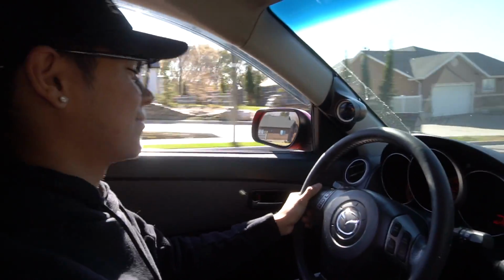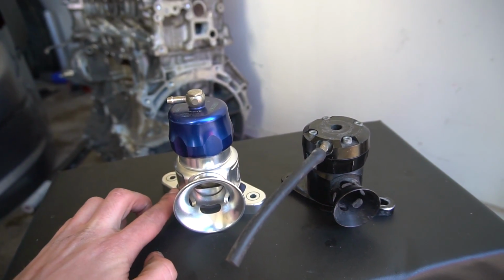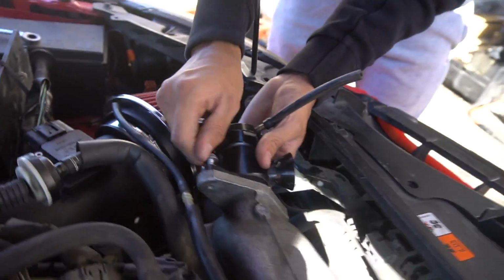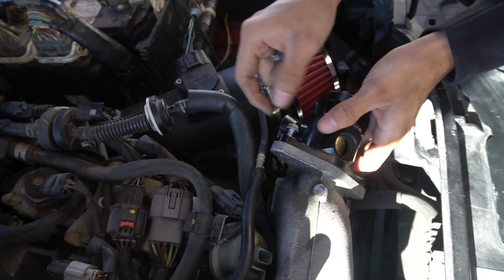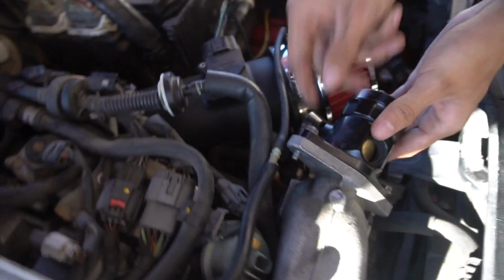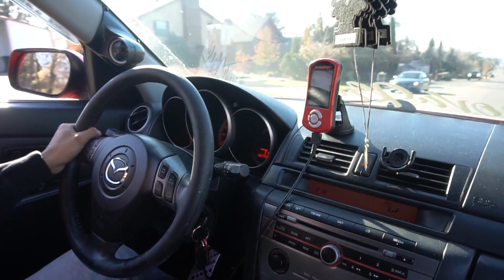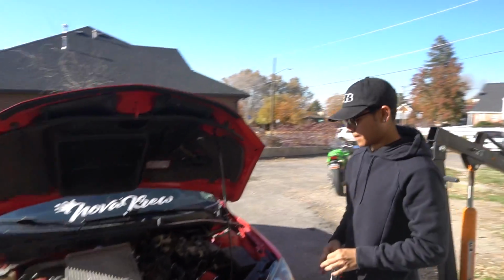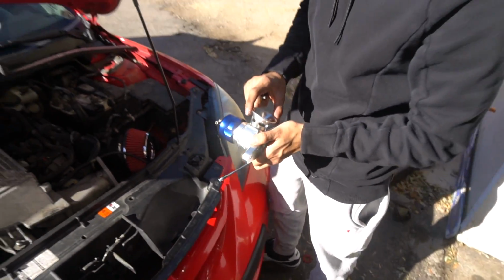TurboSmart Vs. GFB Blow Off Valve on a speed 3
hey guys hope you like todays video! let me know what you think of this comparison!